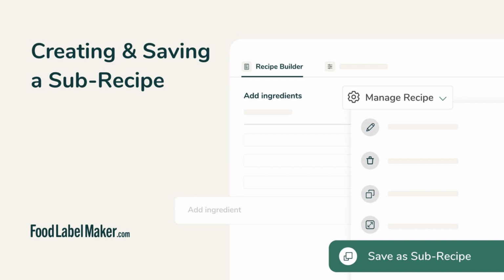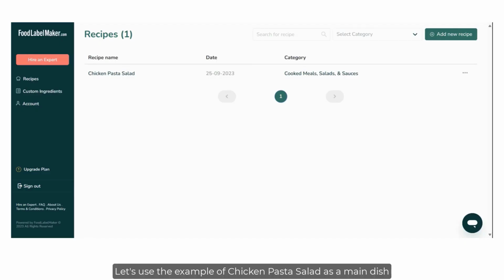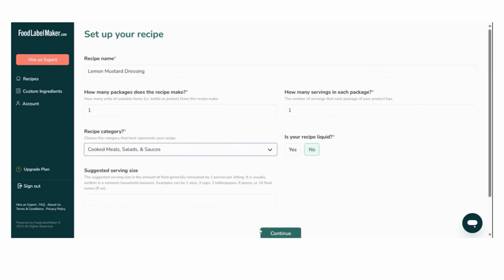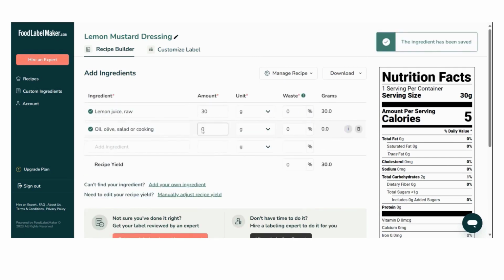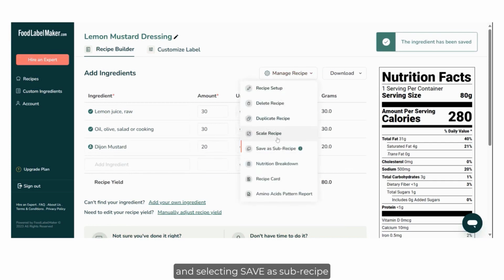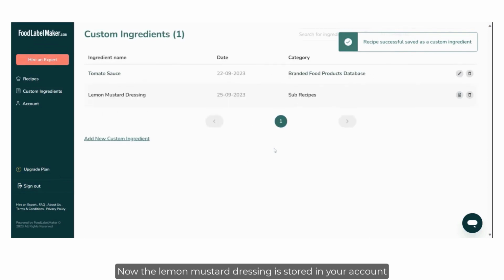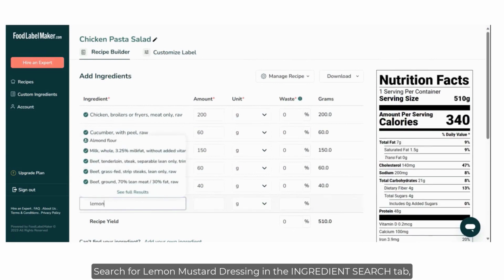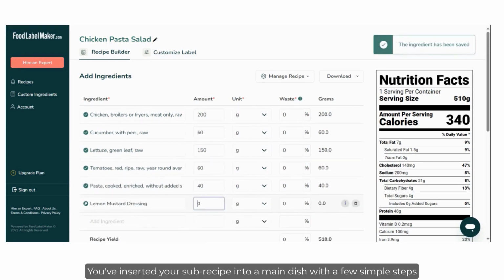How to Create and Save Sub-Recipes | FoodLabelMaker Tutorial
Learn how to create and save sub-recipes in the FoodLabelMaker platform. This tutorial demonstrates how to manage your recipes by creating a sub-recipe for a common component, like a sauce or dressing, and then easily adding it to your main recipes. This feature helps you streamline your workflow and ensure accuracy on your food labels.

Detailed Outline with Timestamps:

0:06 - Example of a main dish (Chicken Pasta Salad) and a sub-recipe (Lemon Mustard Dressing).

0:14 - Step 1: Creating the recipe for the sub-recipe.

0:18 - Entering the recipe name and category.

0:22 - Adding the ingredients and quantities.

0:29 - Step 2: Saving the sub-recipe.

0:34 - How to find the "Save as Sub-Recipe" option.

0:44 - Step 3: Adding the sub-recipe to the main dish.

0:48 - Searching for the sub-recipe.

0:51 - Selecting the sub-recipe and specifying its quantity.

0:56 - Conclusion.